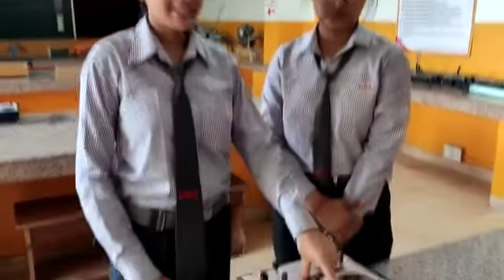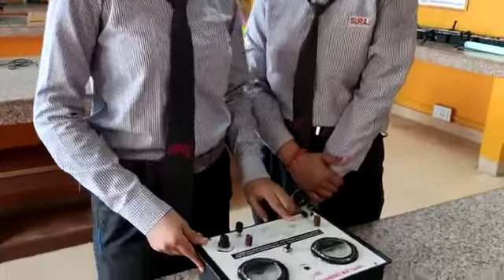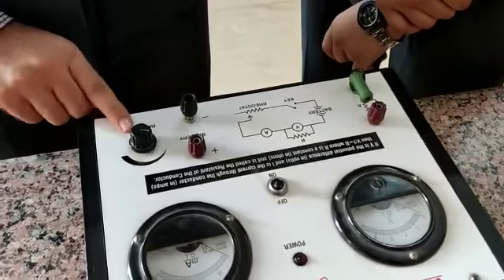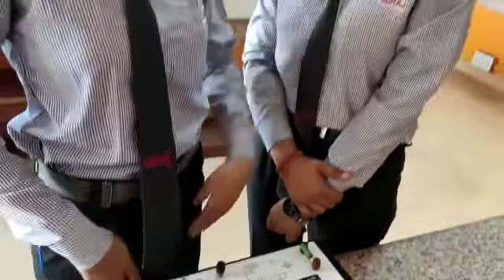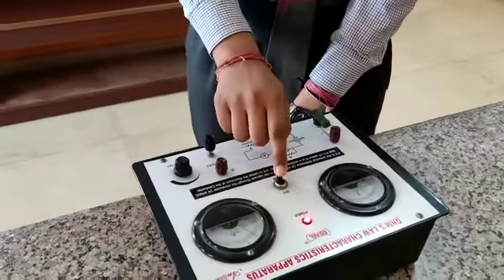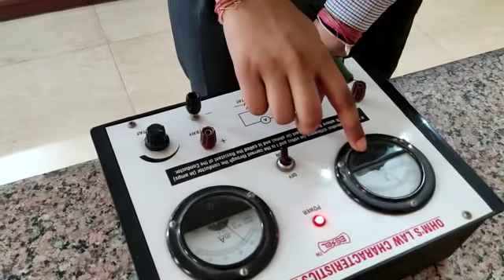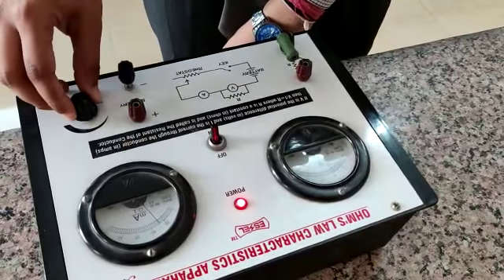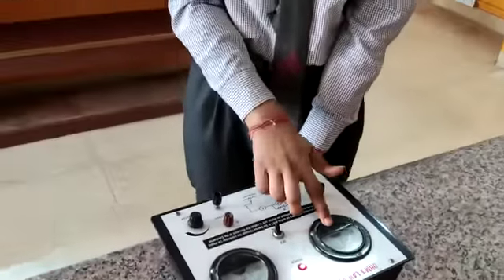Anuja and Drishti class 12 Medical explaining Ohm's law with the help of Ohm's law apparatus.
What we study in books becomes easier to understand when it is proven practically. Anuja and Drishti class 12 Medical explaining the Ohm's law with the help of Ohm's law apparatus.